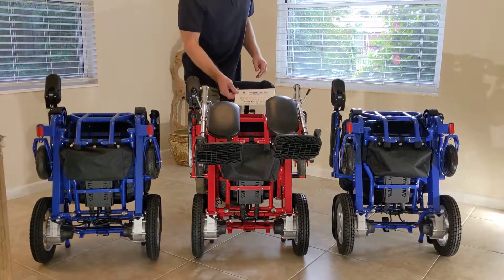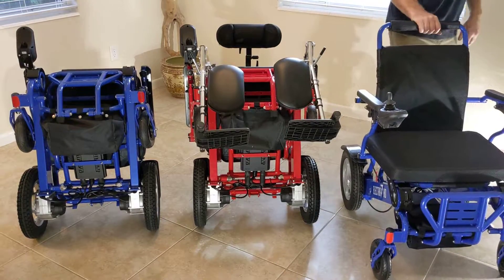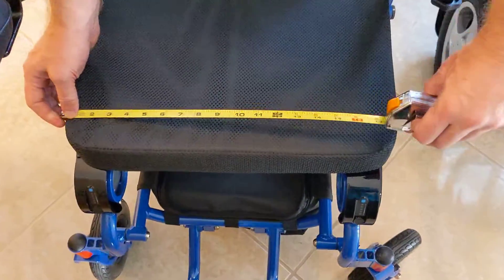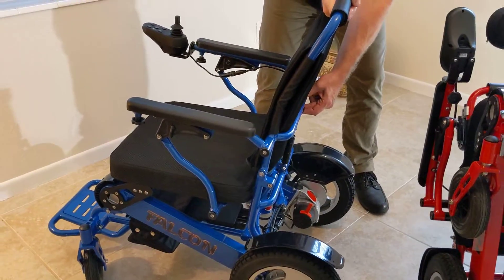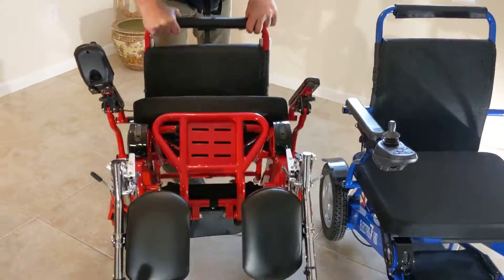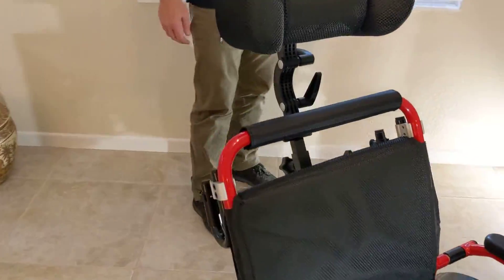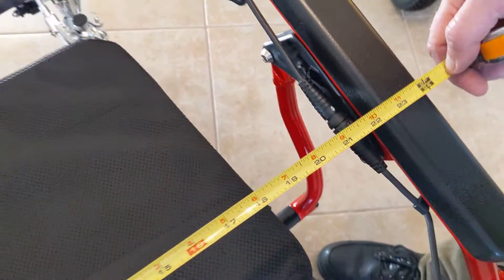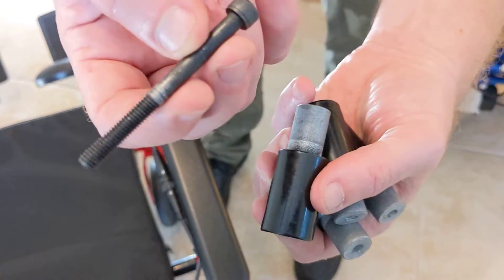Falcon VS Electra7 Folding Power Wheelchair Comparison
This video provides insight as to what chairs can be accessorized for what benefit. For example, the Electra 7 can now have 24 and 1/2 in of space in between the armrest as a result of the armrest spacer kit, while the Falcon power folding wheelchair can now have 22 in of space in between the armrest! How to decide which one to get? Watch this video for some good pointers! Additional information can be found here: